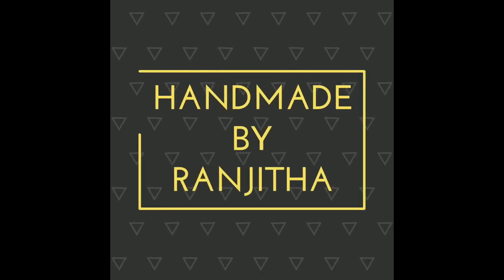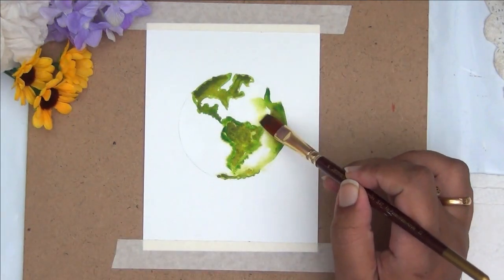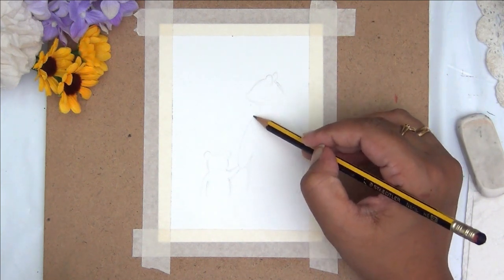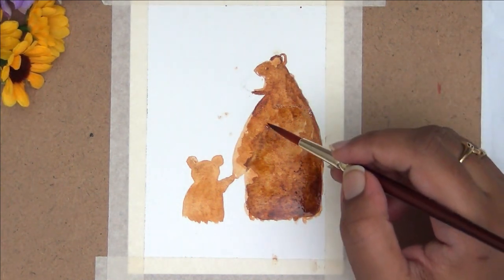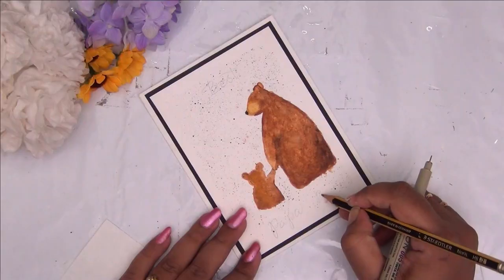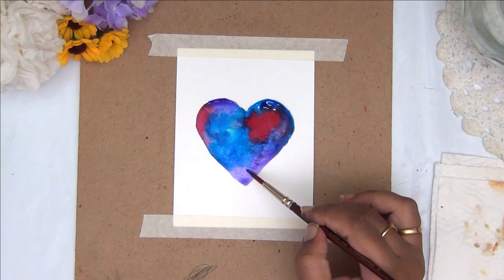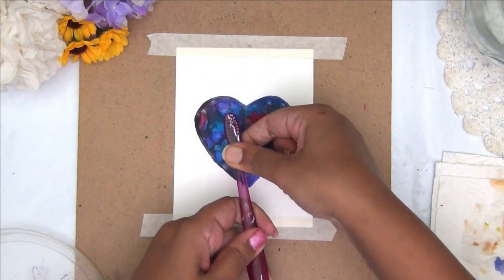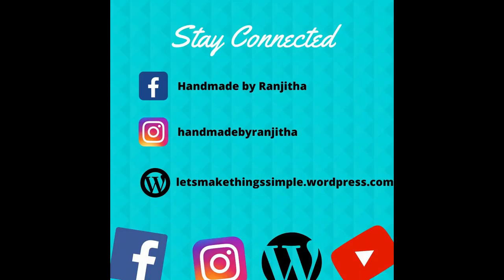DIY FATHER'S DAY CARDS | QUICK WATERCOLOR CARDS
Learn how to make Quick and Easy DIY FATHER'S DAY CARDS. In this video you will learn how to make QUICK WATERCOLOR CARDS using basic supplies like watecolours and fineliner pens.